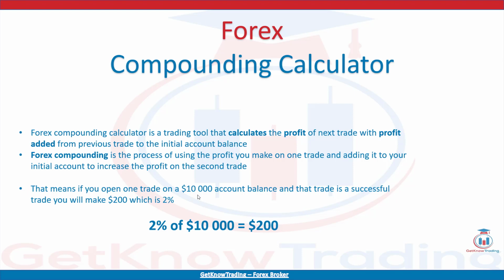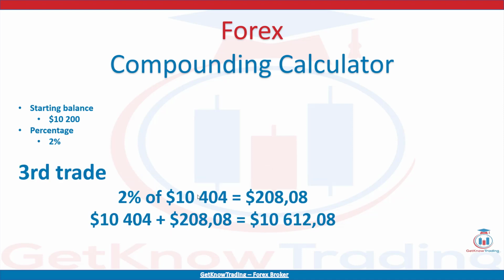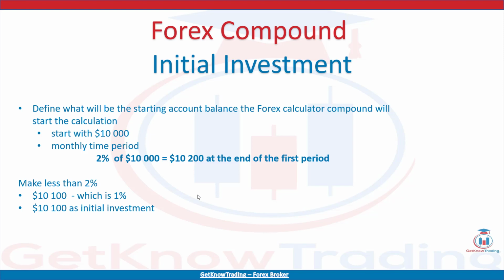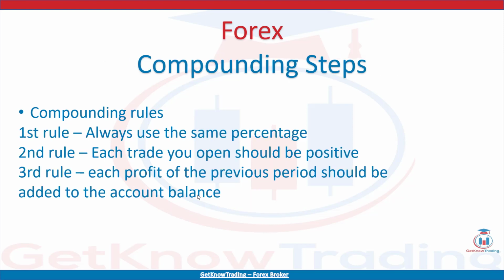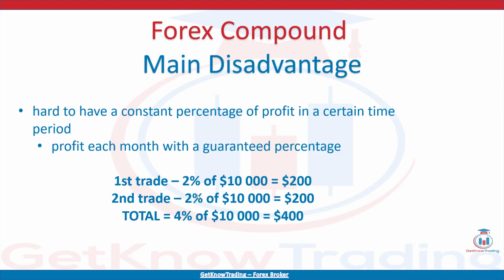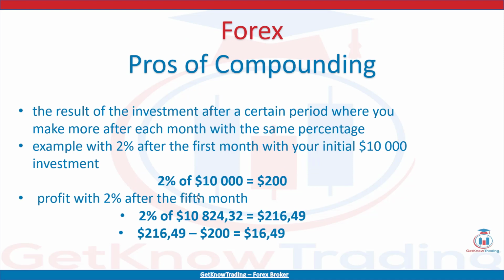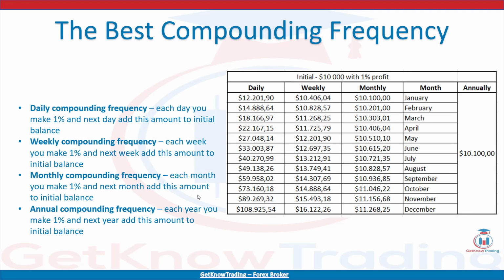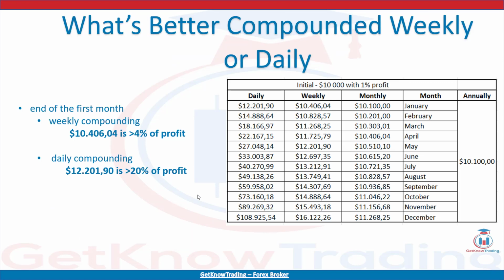Forex Compounding Calculator - Become a Millionaire in 49 days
The PDF is FREE to download.

This video is all about Forex compounding calculators. You will see how to use compounding calculators, what are compounding rules and how to select time period and percentage.
You will see compounding frequencies how they affect trading results and you can select which one is the best for you.
At the end you will see how to become a millionaire with $10 000 investment in 49 days. It is not easy, but it is not impossible.

Key moments in video:
0:17 - What is Compounding in Forex
3:15 - Forex Compounding Rules
4:17 - How To Use the Forex Compound Calculator
4:47 - Forex Compound Initial Investment
6:00 - Forex Compounding Calculation Percentage of Profit
6:24 - Compounding Calculation per Time Period
6:46 - What is a Forex Compounding Calculator
7:25 - Forex Compounding Calculation
8:40 - Importance of a Forex Compounding Calculator
9:28 - Linear Calculation
9:53 - Compounding Calculation
10:27 - What is the Main Disadvantage of Compound in Forex
13:09 - What are Pros of Compounding in Forex
14:12 - What is the Best Compounding Frequency
16:39 - Which is Better Compounded Daily or Annually?
17:11 - Is it Better to Compound Monthly or Annually?
17:33 - What’s Better Compounded Monthly or Daily
18:04 - What’s Better Compounded Weekly or Daily
18:32 - How do You Become a Millionaire With Compound Interest